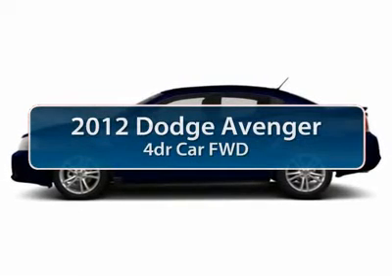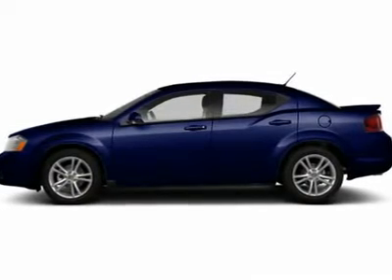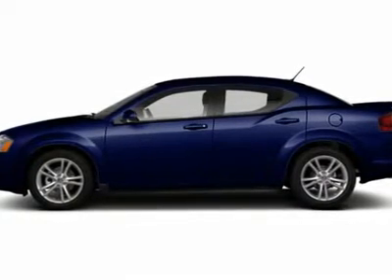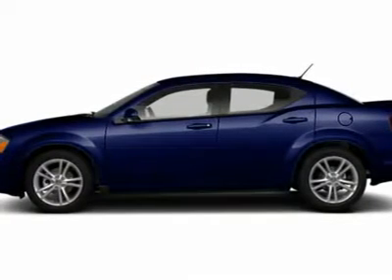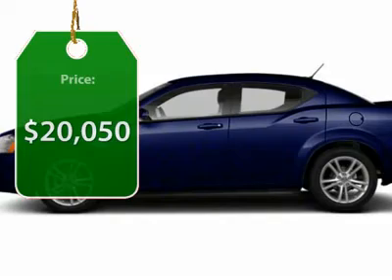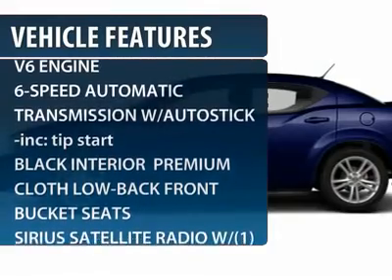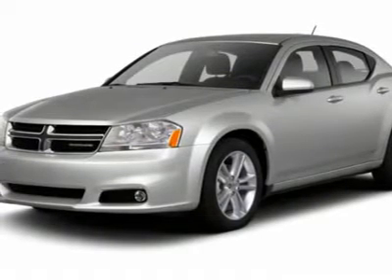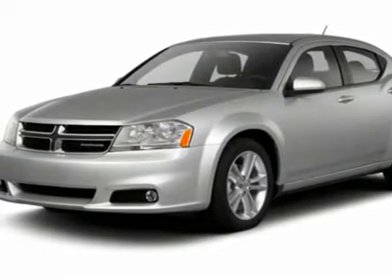2012 DODGE AVENGER Jackson, MS C5435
2012 DODGE AVENGER Jackson, MS
Stock# C5435
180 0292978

5395 I 55 N.

You'll love this 2012 Dodge Avenger. This is a car you'll want to take home. With 0 miles, it features Automatic transmission and an exterior color of Blackberry Pearl. Call us and be the first to open the car door today!